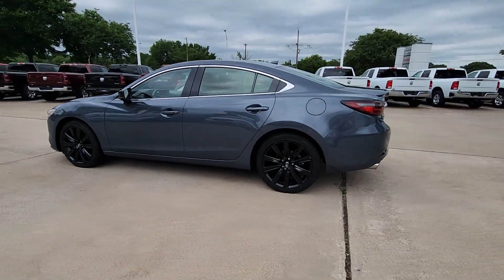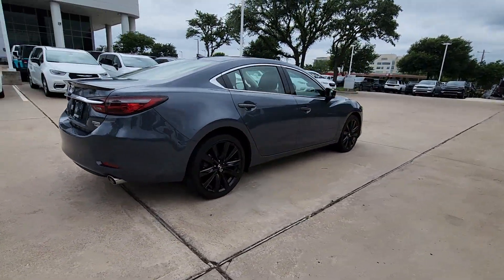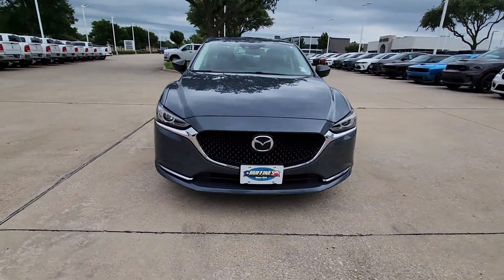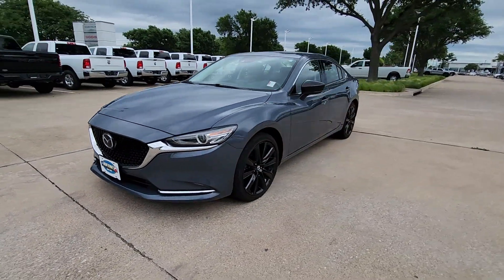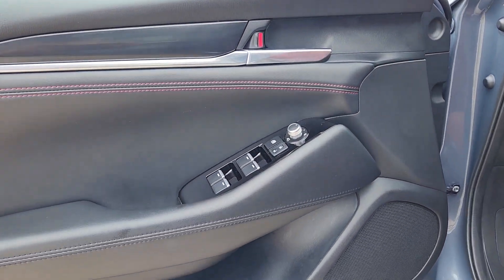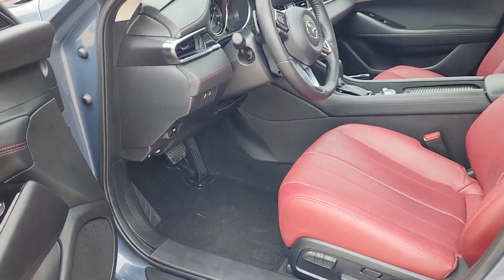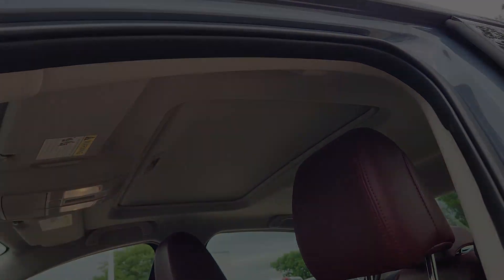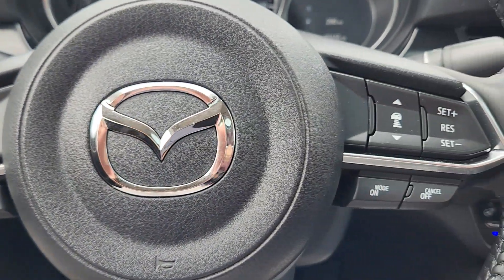2021 Mazda Mazda6 Plano, Richardson, Garland, Dallas, Carrollton P1006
Polymetal Gray Used 2021 Mazda Mazda6 Carbon Edition available in 4500 W. Plano Parkway, Plano, Texas at Huffines CDJR Plano. Servicing the Plano, Richardson, Garland, Dallas, Carrollton area.

Recent Arrival! CARFAX One-Owner. Polymetal Gray 2021 Mazda Mazda6 Carbon Edition Carbon Edition 6-Speed Automatic SKYACTIV-G 2.5L I4 DOHC 16V FWD Power moonroof Wheels: 19 x 7.5J w/Black Finish 11 Speakers 3-Level Heated/Ventilated Front Sport Bucket Seats 4-Wheel Disc Brakes ABS brakes Air Conditioning Alloy wheels AM/FM radio: SiriusXM Anti-whiplash front head restraints Auto High-beam Headlights Auto-dimming door mirrors Auto-dimming Rear-View mirror Automatic temperature control Brake assist Bumpers: body-color Compass Delay-off headlights Driver door bin Driver vanity mirror Dual front impact airbags Dual front side impact airbags Electronic Stability Control Emergency communication system: MAZDA CONNECT Exterior Parking Camera Rear Four wheel independent suspension Front anti-roll bar Front Bucket Seats Front Center Armrest w/Storage Front dual zone A/C Front reading lights Fully automatic headlights Garage door transmitter: HomeLink Heads-Up Display Heated door mirrors Heated front seats Heated rear seats Heated steering wheel Illuminated entry Leather Seat Trim Leather Shift Knob Low tire pressure warning MAZDA CONNECT Infotainment System Voice Command Memory seat Occupant sensing airbag Outside temperature display Overhead airbag Overhead console Panic alarm Passenger door bin Passenger vanity mirror Power door mirrors Power driver seat Power passenger seat Power steering Power windows Radio data system Radio: AM/FM/HD Rain sensing wipers Rear anti-roll bar Rear reading lights Rear seat center armrest Rear window defroster Rear window wiper Remote keyless entry Speed control Speed-sensing steering Split folding rear seat Spoiler Steering wheel mounted audio controls Tachometer Telescoping steering wheel Tilt steering wheel Traction control Trip computer Turn signal indicator mirrors Variably intermittent wipers Ventilated front seats and Wheel Locks.brbrbrHuffines has been satisfying customers & forming lifetime friendships in the Greater Dallas area since 1924.